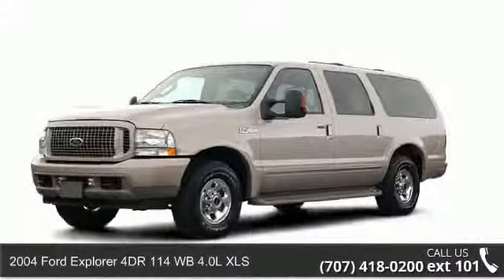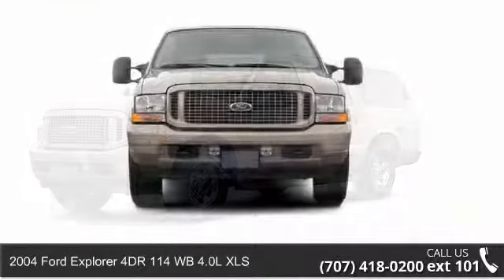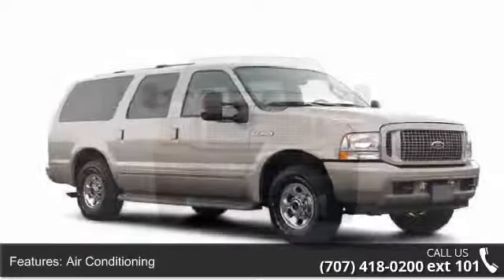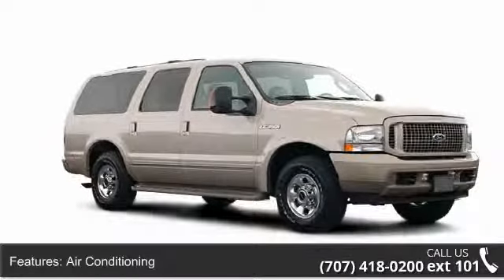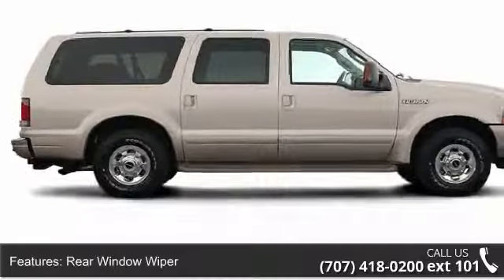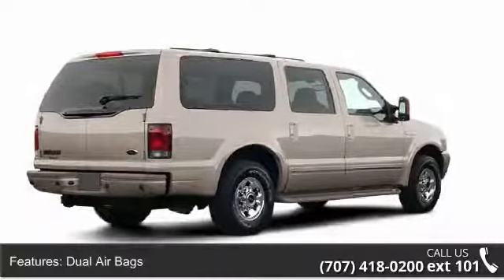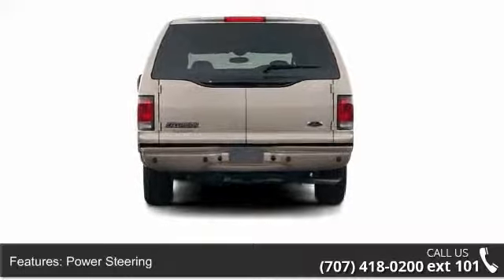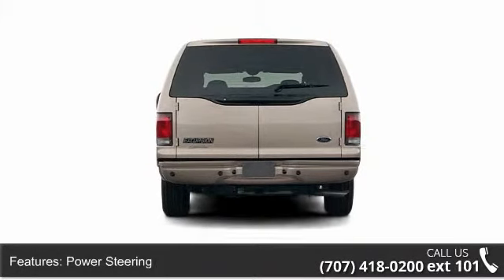2004 Ford Explorer 4DR 114 WB 4.0L XLS